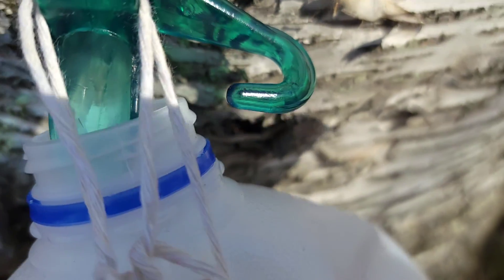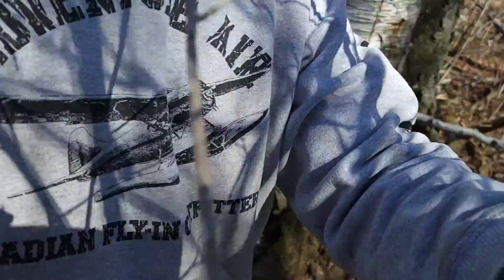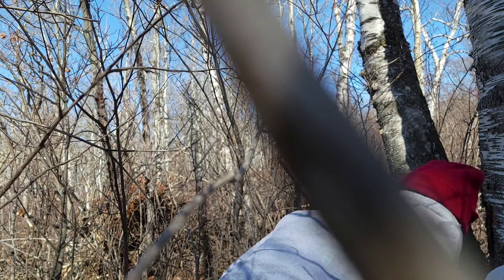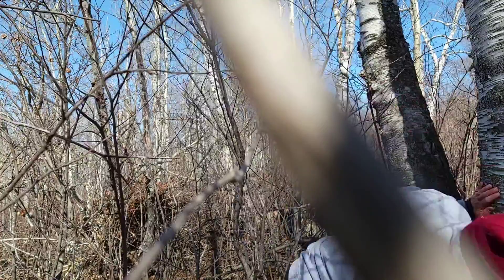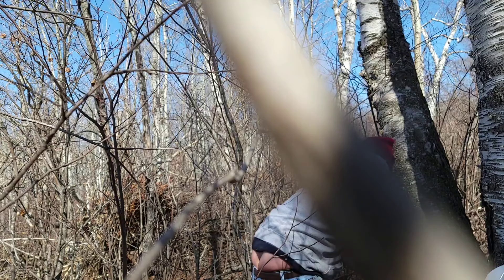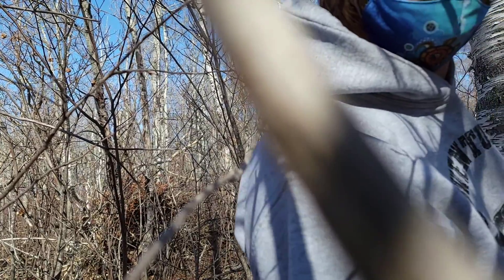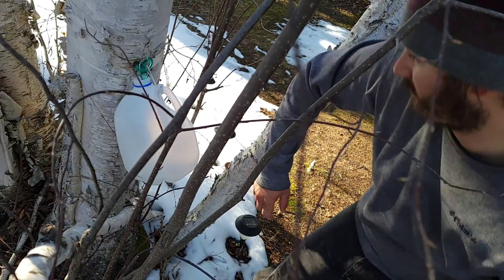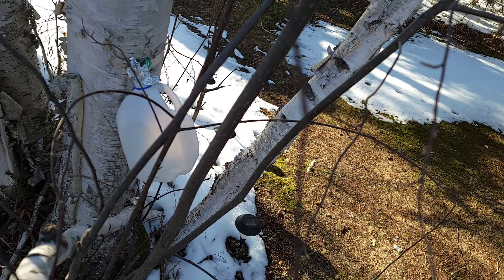Birch from tapping to syrup.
Sorry for the low quality video here filming wasn't exactly a huge priority with all the work. currently working on a freeze concentrated syrup and will get a tasting of both syrups uploaded.

Consider checking out my digital photography downloads and Lightroom presets, prints available as custom order.